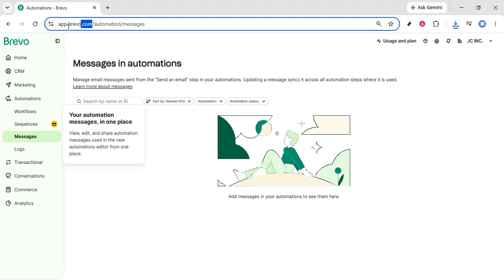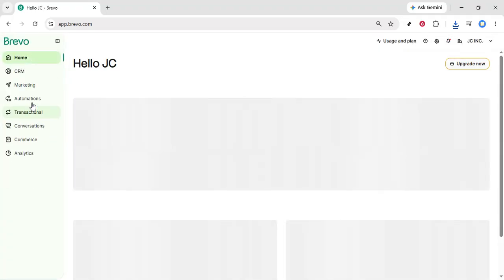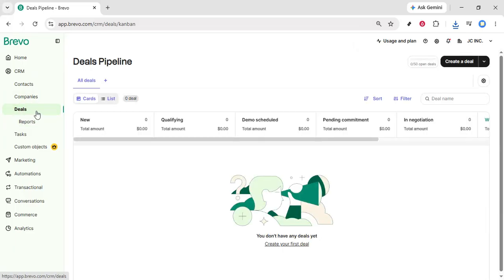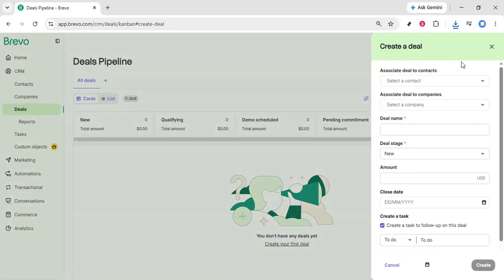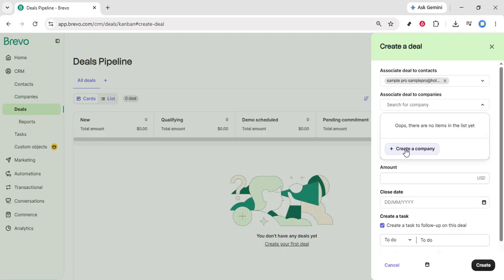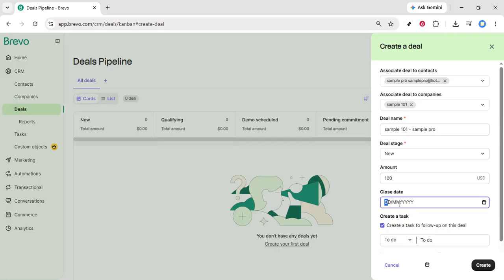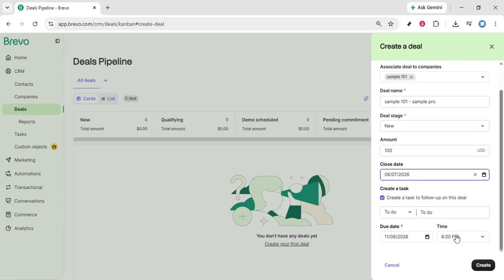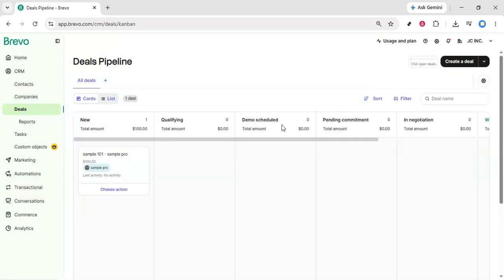How to Build Sales Pipeline in Brevo 2026 (Simple Guide)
In this comprehensive tutorial, we will guide you through the essential steps to effectively build your sales pipeline using Brevo. You’ll learn how to leverage Brevo’s powerful features to streamline your sales process and improve your overall efficiency.

Throughout this video, you will gain valuable insights into each stage of the pipeline, from lead generation to closing deals. Discover best practices that will enhance your sales strategy and drive results. Watch till the end to ensure you grasp all the techniques needed to succeed in building your sales pipeline with Brevo.